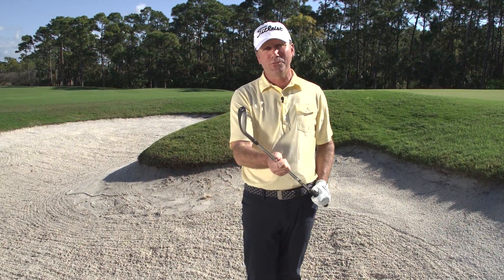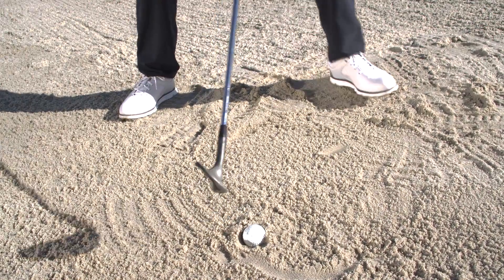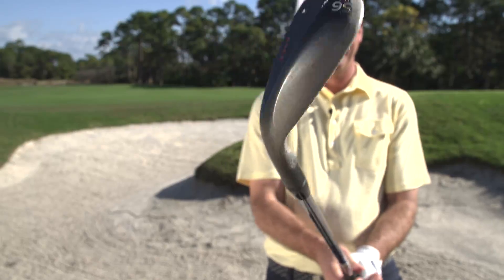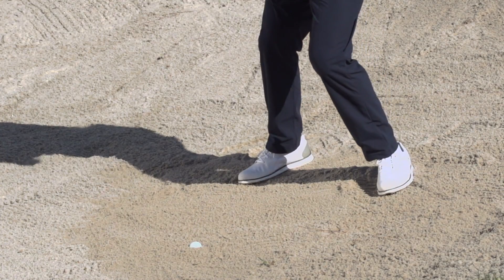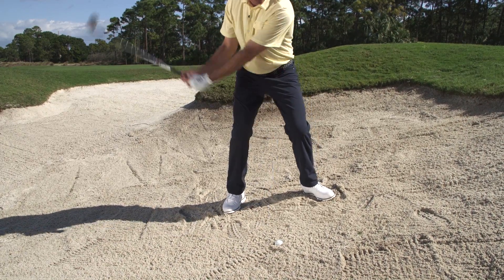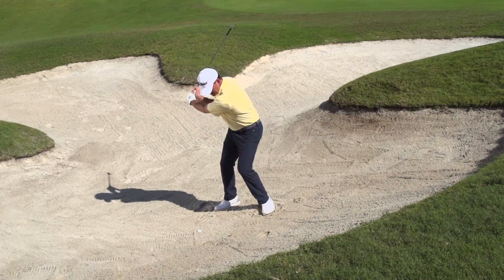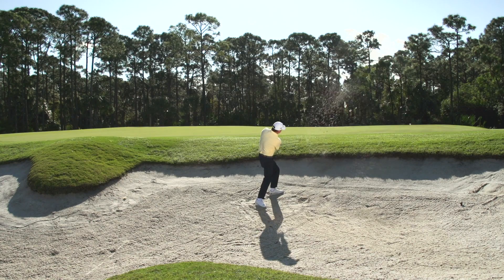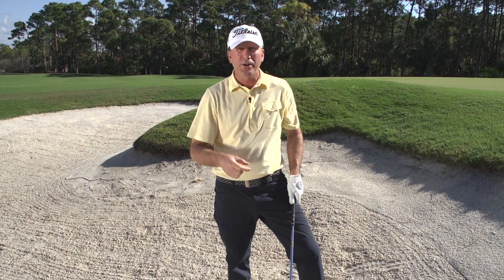My ball is buried deep in the bunker | Fix Finder #155 | GOLF.com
Turn your wedge into a shovel to gouge the ball out of the sand and onto the green.